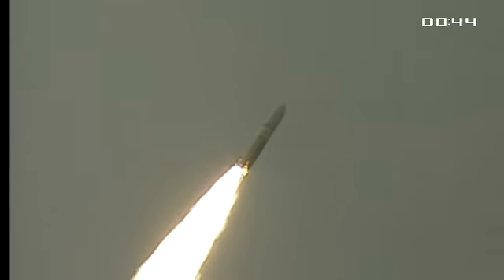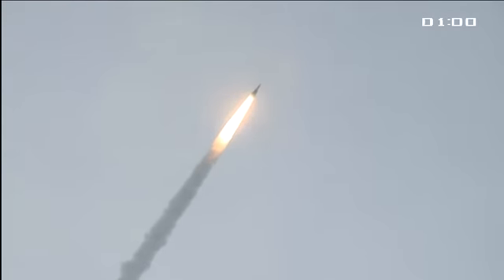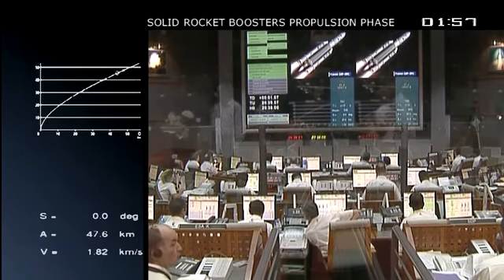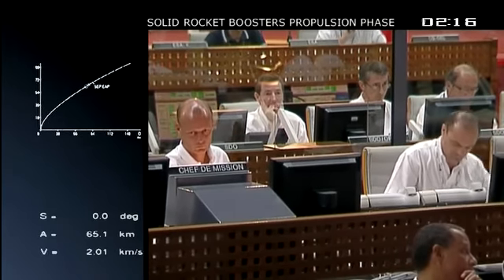Старт ракеты Ariane 5 20.05.2011. Nashkosmos.su. Видео ESA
- новости, статьи, медиа материалы. Космос будет наш!